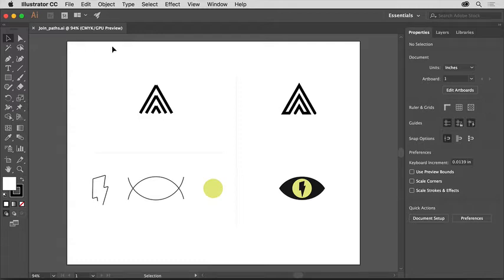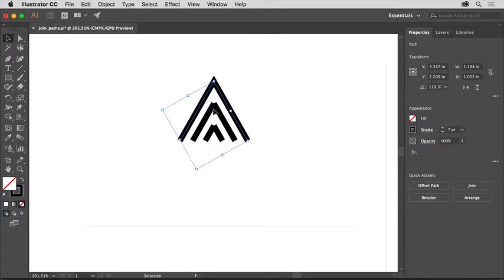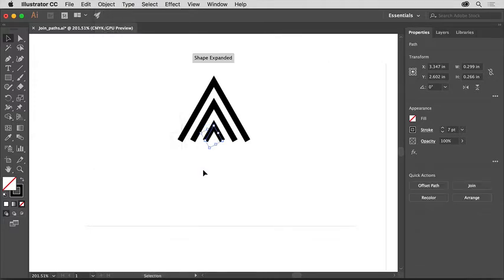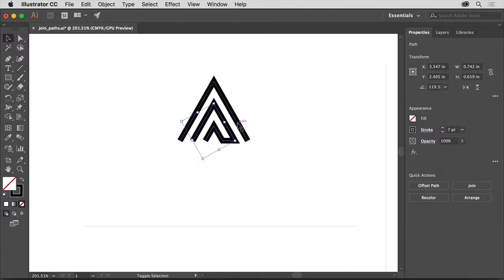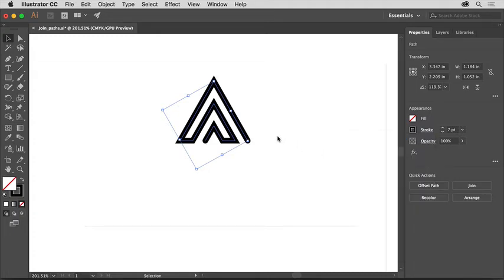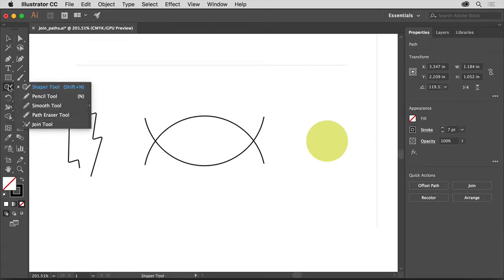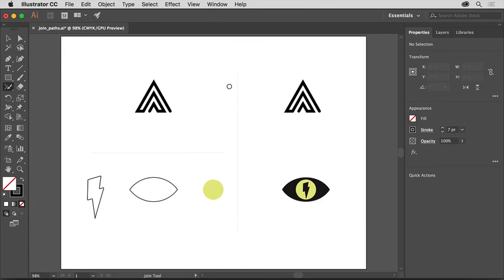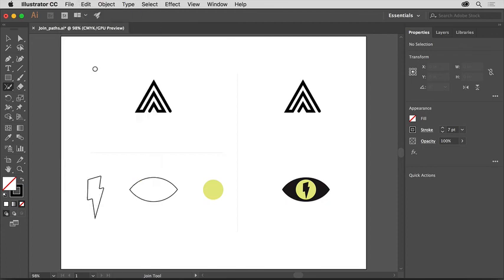Illustrator Drawing Tools Basics | Adobe Illustrator CC tutorials | Join artwork together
Illustrator Drawing Tools Basics | Adobe Illustrator CC tutorials | Join artwork together Join artwork together to combine paths, Learn the basics of using the drawing tools in Adobe Illustrator CC, including how to use the Pencil and Curvature tools, how to edit paths, and more.